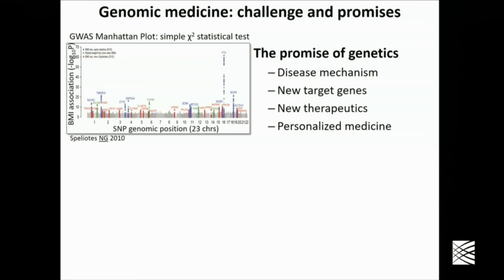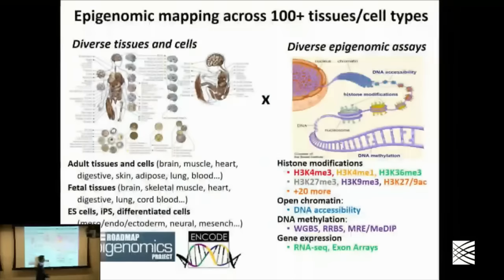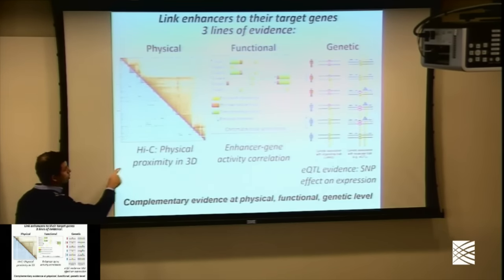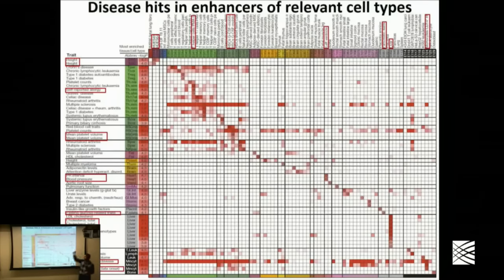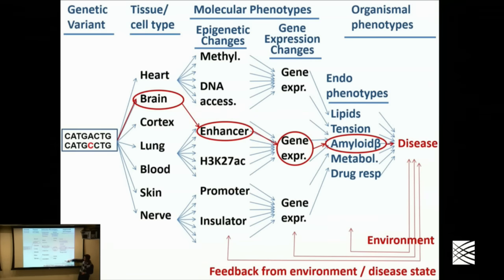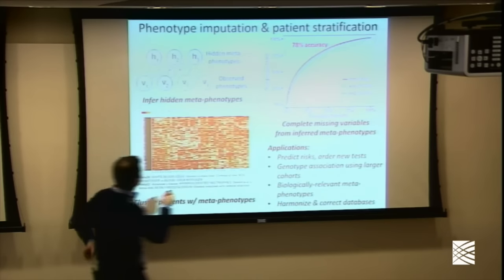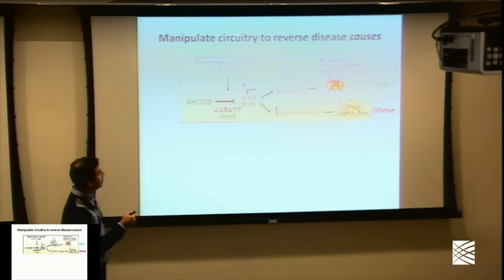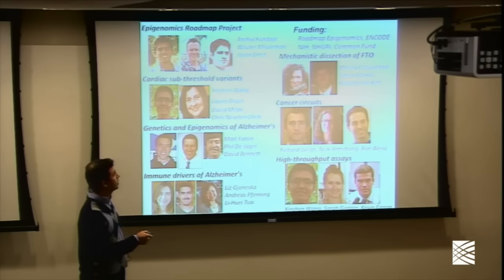MPG Primer: Regulatory sequence variation in the human genome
This live event was a live streamed MPG Primer featuring Manolis Kellis. We open our live streams a few minutes early each week to test audio and video functions.

Regulatory sequence variation in the human genome

Manolis Kellis
Broad Institute;
MIT